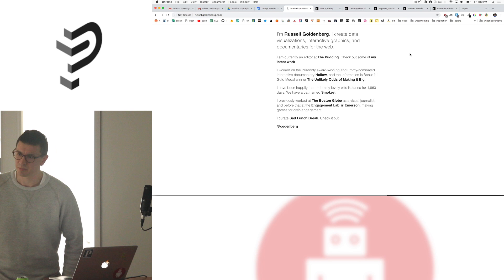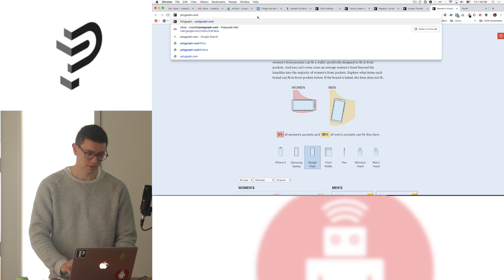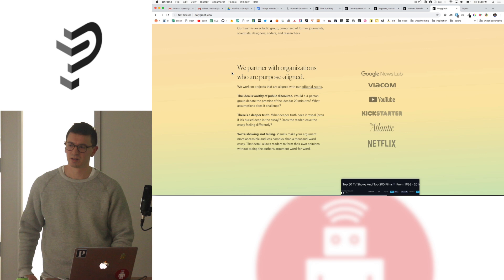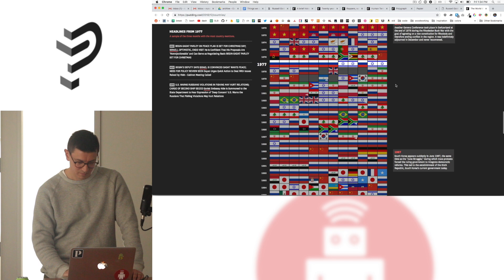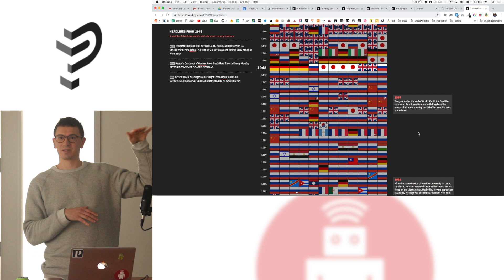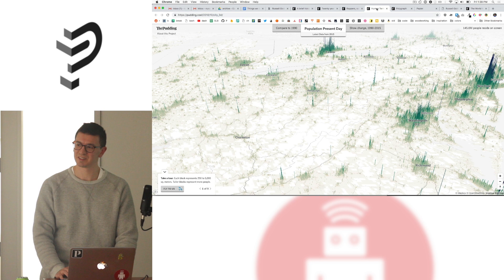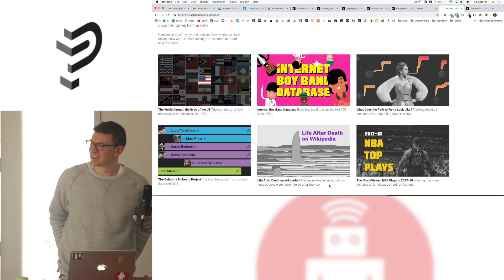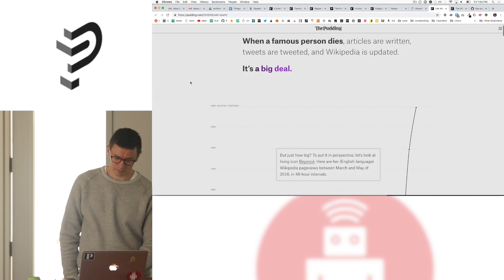Editorial Data Viz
Russell Goldenberg, editor at The Pudding, discusses scrollytelling, his approach to data visualization, and a deep-dive into how he made some of his favorite projects.

Learn more from the designers at thoughtbot!